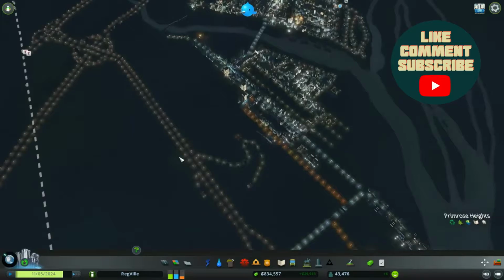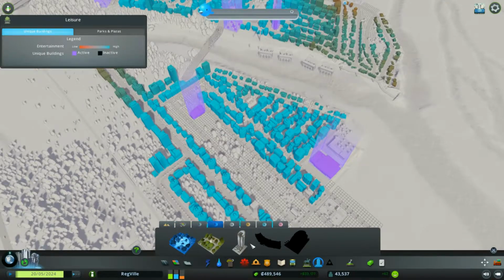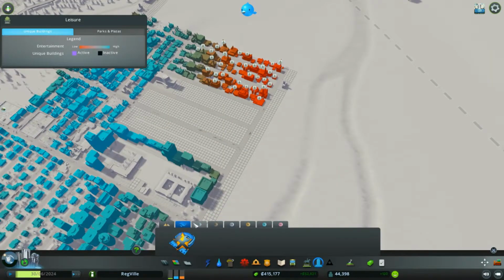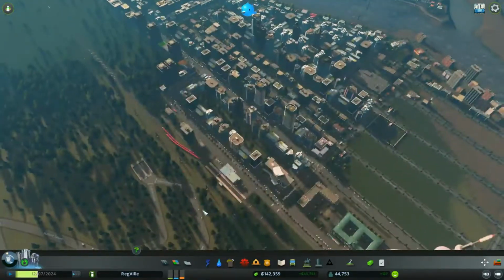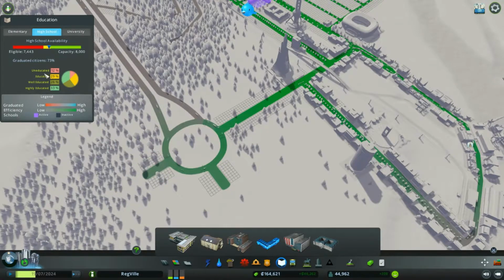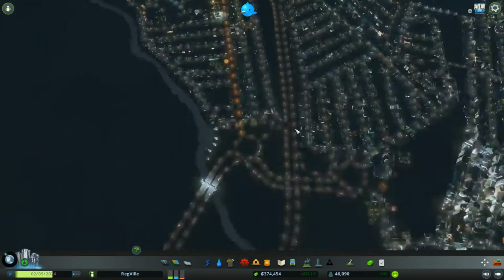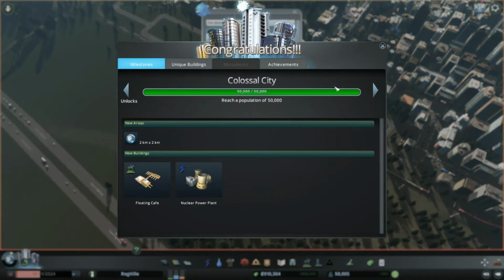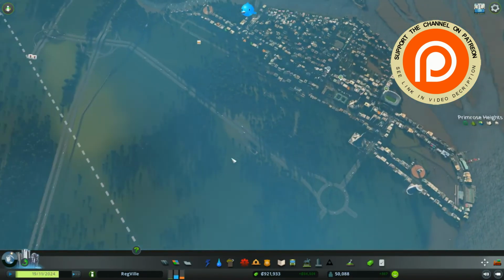Building A City - Cities Skylines - Episode 12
Welcome to my new series Cities Sklines - Building A City .

Channel Discounts